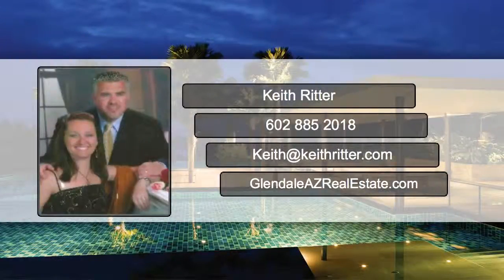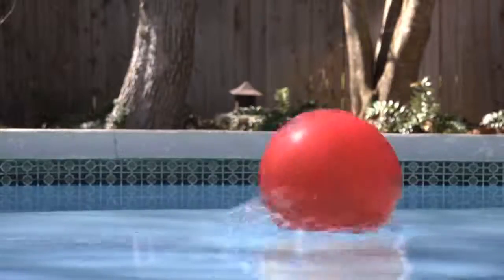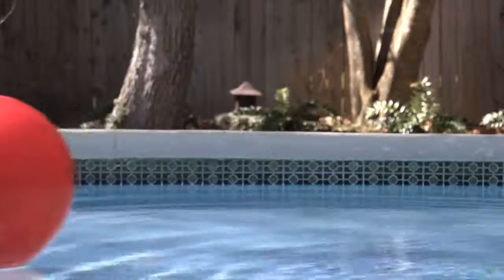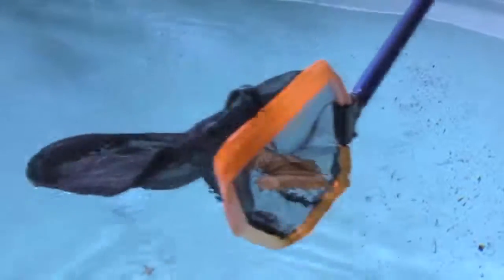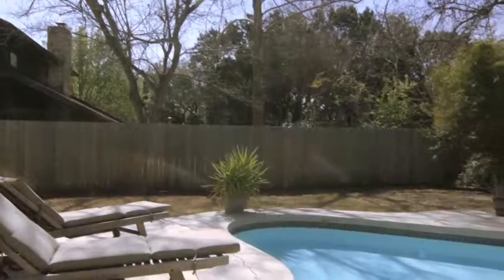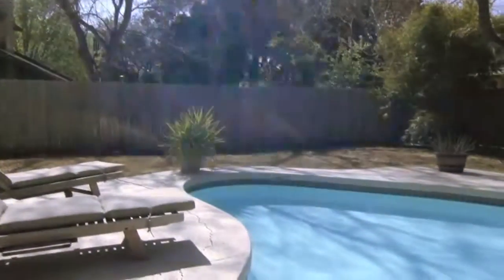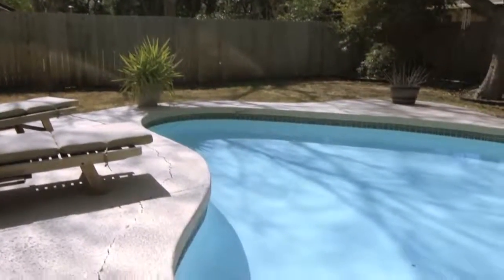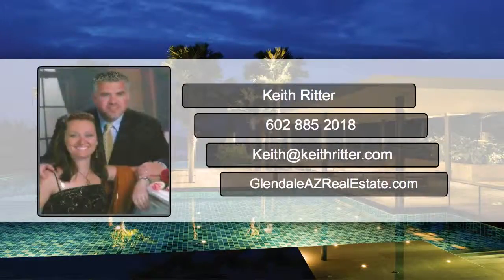Home Staging Tips : Clean That Pool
Home Staging Tips : Clean That Pool. Keith Ritter The Ritter Team
Your Pool is a great asset for selling your house. Home selling tip keep your Pool clean and sparkling. potential home buyers first  impression is key. Potential home buyers will imagine themselves in there New Home longing next to the pool. for more Staging Tips on how to Home Staging Tips and less time contact The Ritter Team Today!